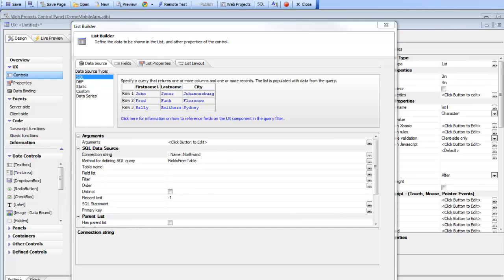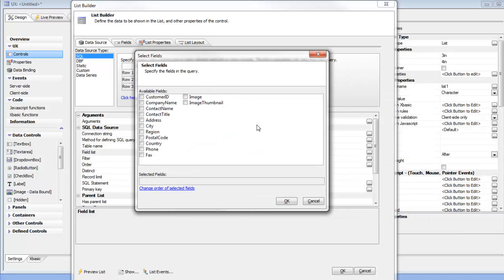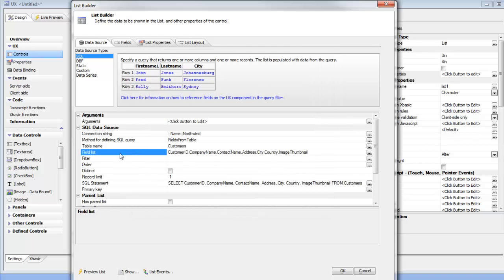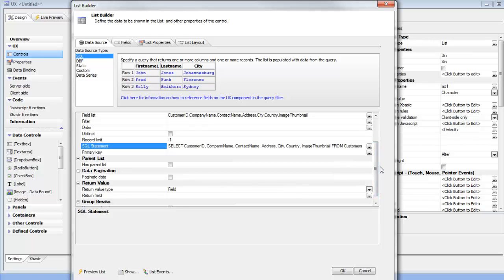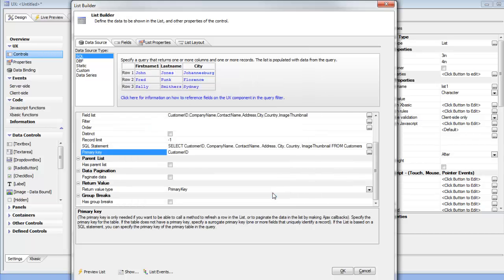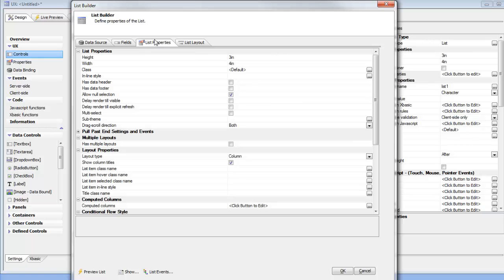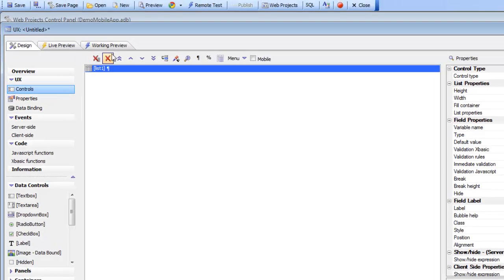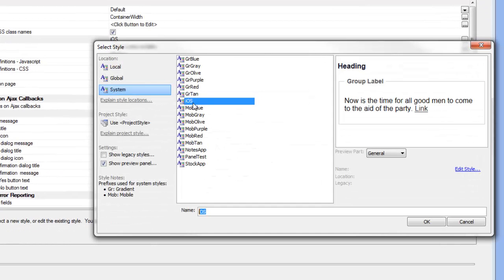AA UX BSMA Lesson 1 - Creating a List to Show All Customers Part 2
In this lesson we will start off with a new UX component and we will add a List control to the component to show the customers in the Customer table in Northwind. .